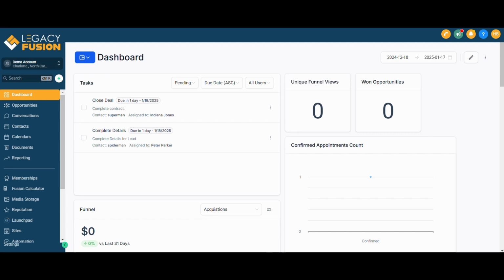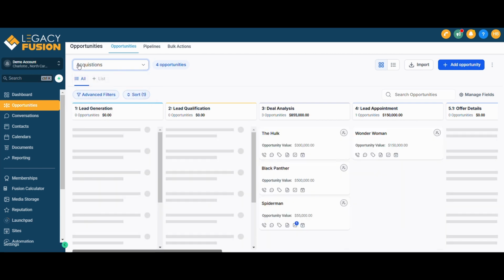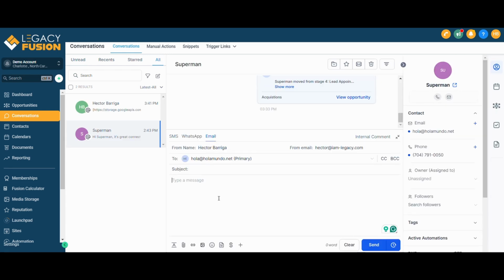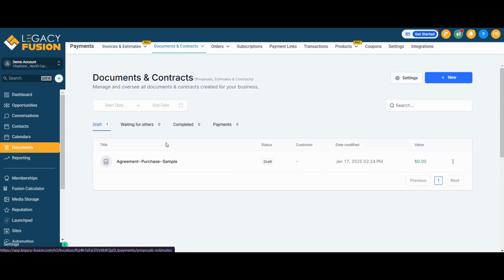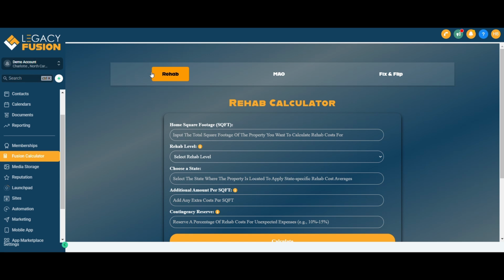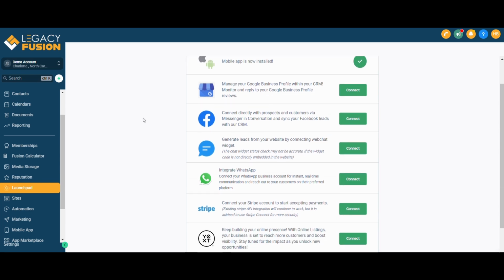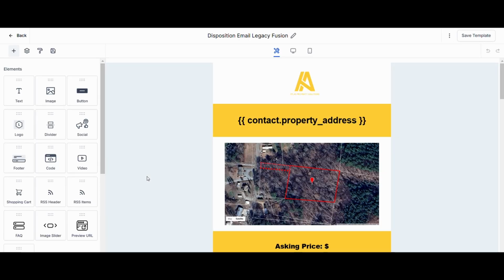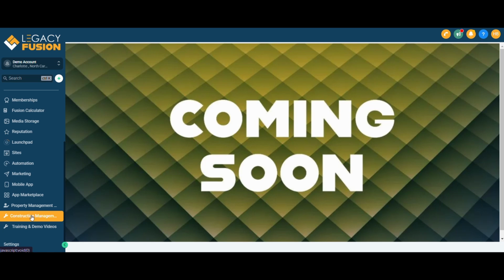Platform Overview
Know your tools in this first walk-through Legacy Fusion platform overview.